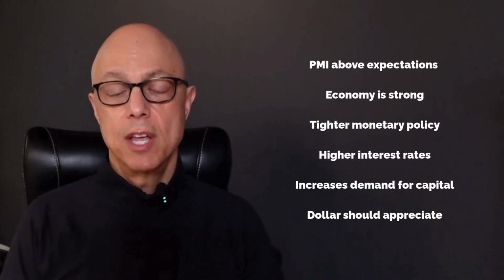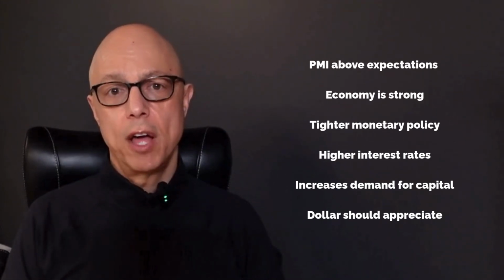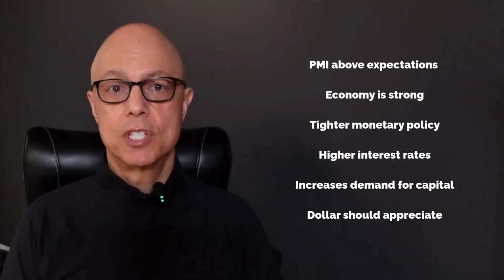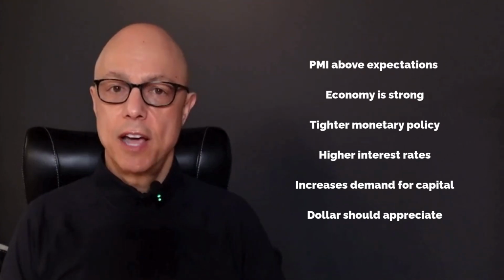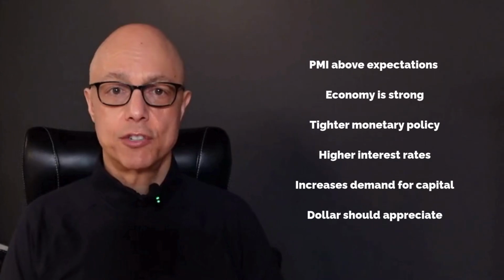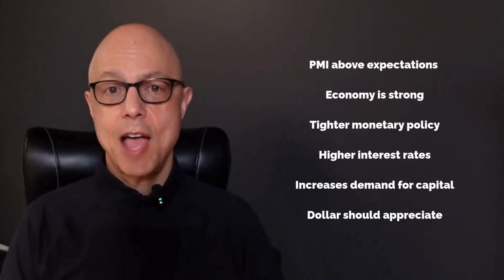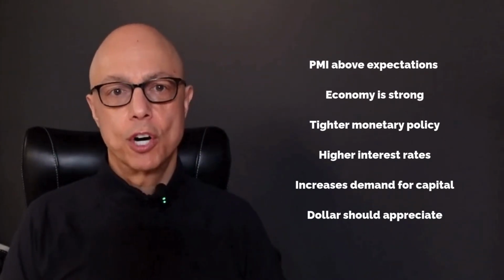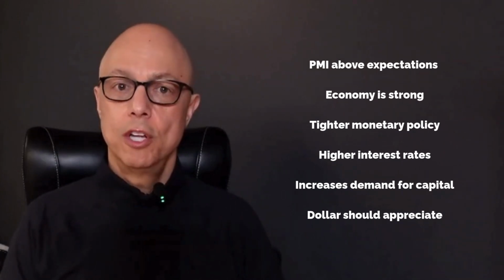Stop Trading PMI Releases. Do This Instead.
Most traders look at the PMI number.

Position traders look inside it.

In this video, we break down what actually matters within PMI data—and why focusing on the headline number leads to incomplete analysis.

What PMI is really measuring
Why the headline number is not enough
The components inside PMI that actually matter
How to interpret PMI in a macro context
How position traders use PMI correctly

PMI is not about the number.

It is about what is driving the number.

Components like:

New Orders
Employment
Supplier Deliveries

provide insight into the structure and direction of economic activity.

Without that context, the headline PMI reading is incomplete.

Most traders:

Focus only on the PMI number
Treat it as a signal
Ignore the underlying components

But the market responds to expectations, structure, and forward implications—not just the headline.

PositionForex Approach

At PositionForex, the focus is not on:

Signals
Headlines
Short-term reactions

The focus is on:

Structure
Context
Interpretation
Positioning over time

This video is designed for:

Traders moving beyond beginner-level analysis
Traders focused on macro and position trading
Anyone building a structured, disciplined trading framework
Additional Resources

CHAPTERS (TIMESTAMPS)

00:00 Introduction
00:40 The PMI Misunderstanding
02:15 What PMI Actually Measures
04:45 Why the Headline Number Falls Short
07:10 The Components That Matter
10:00 How Markets Interpret PMI
12:30 Applying PMI in a Trading Framework
15:00 Key Takeaways